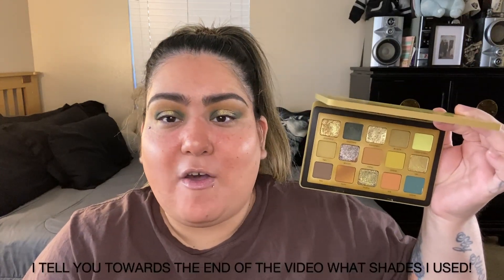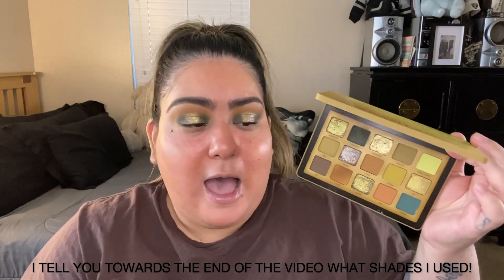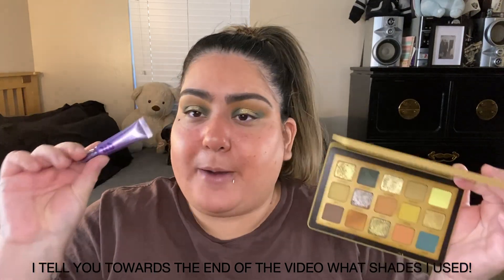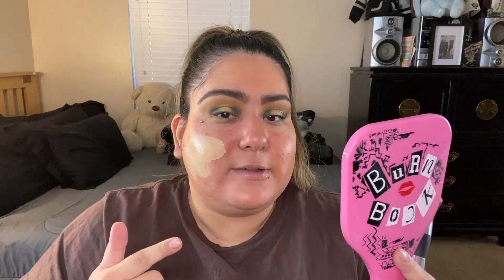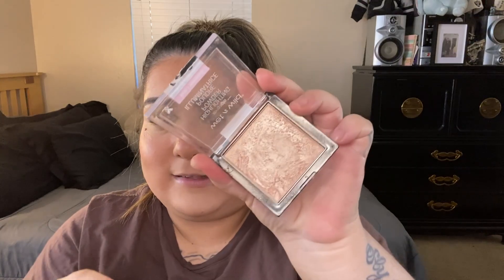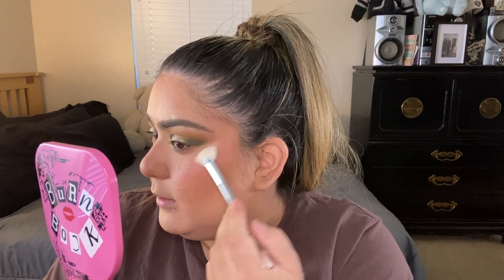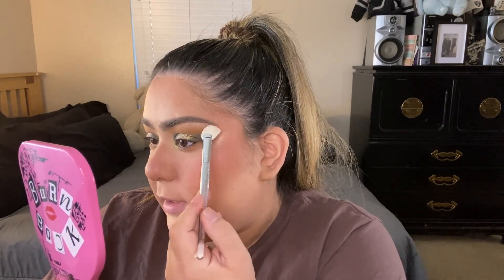FULL FACE OF NOTHING NEW! 🤩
WHAT I USED IN TODAY'S VIDEO
E.L.F BRONZING DROPS

CREAM BRONZER

CREAM BLUSH

POWDER BRONZER

POWDER HIGHLIGHTER

EYE PRIMER

SETTING SPRAY

BROW GEL

*BOTH LIP PRODUCTS ARE DISCONTINUED SORRY BUT JUST FOR REFERENCE KKW PENCIL NUDE 2.5 AND TARTE  LIPSTICK RUM PUNCH*